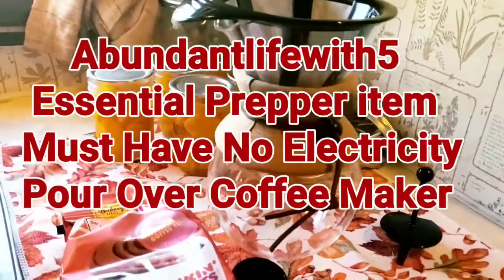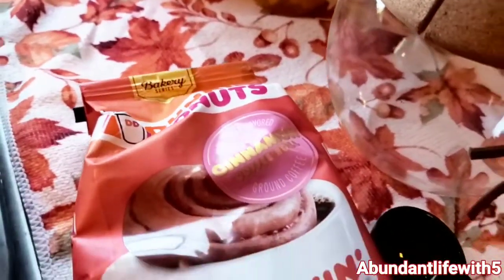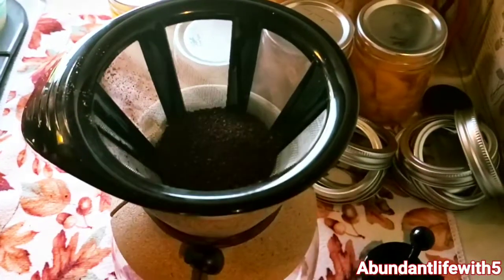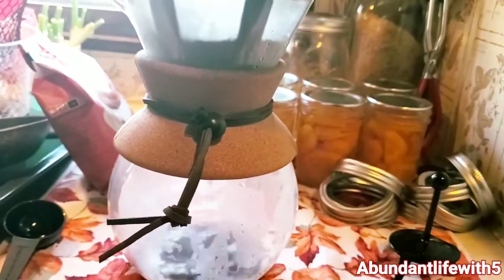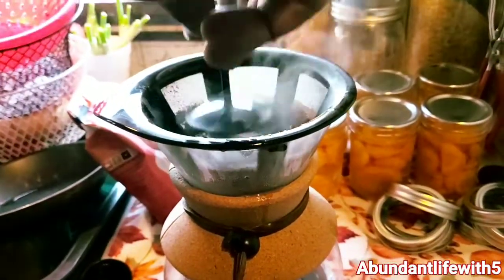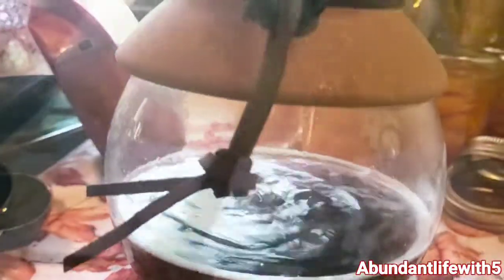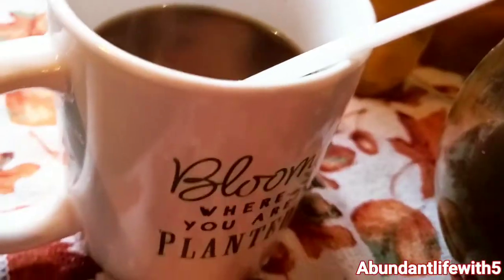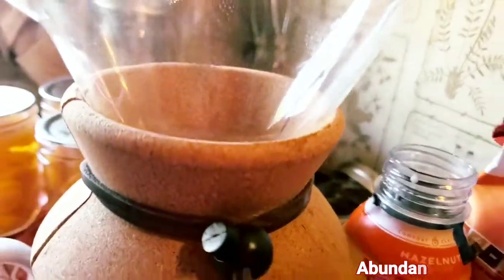Essential Prepper Item Must Have No Electricity Pour Over Coffee Maker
essential pepper item must have pour over coffee maker No electricity  if you're a cup of coffee lover you'll love this
ALL PRAISES TO YAH
Shalom Family Bless You Yah Loves You

New  uploads on Sundays Tuesdays Thursdays!
PLEASE CHECKOUT MY 2 channel shopzionco

Please support our goal for me to help us stay on the homestead The link is down below

once again thank you for all your support

Shalom family
coffee lovers
prepper essential item
food shortage
coffee without electricity
full-time RV living
store your food
food shortage
grow your food
Winter Garden
no electricity